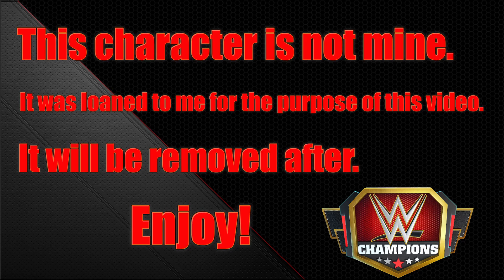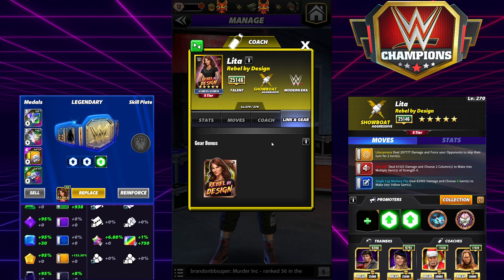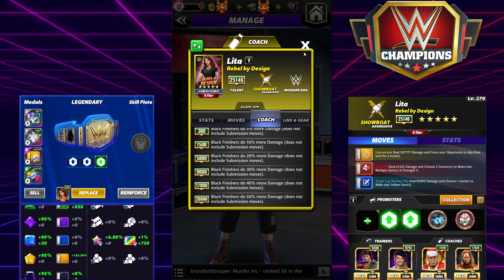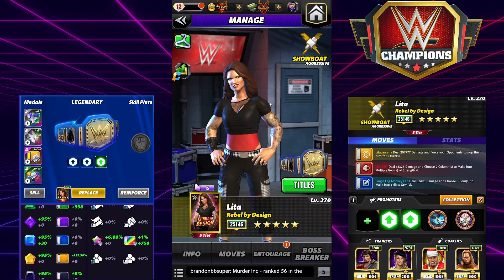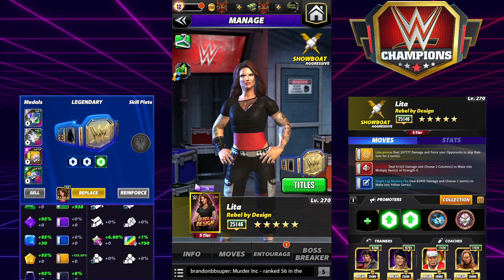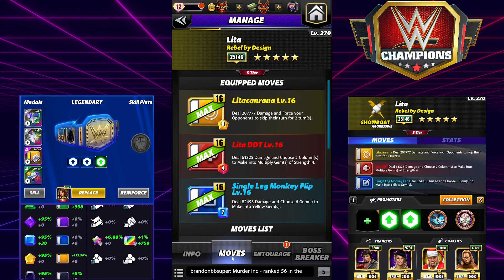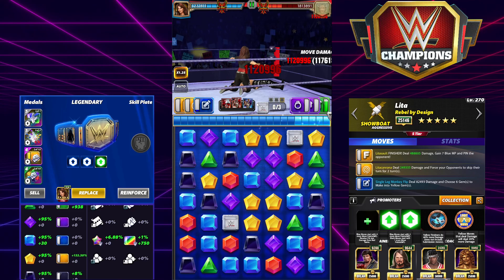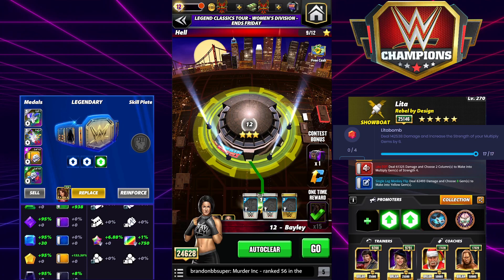Lita "Rebel by Design" 5sg Preview The Chase We Needed! Featuring 6 Movesets!